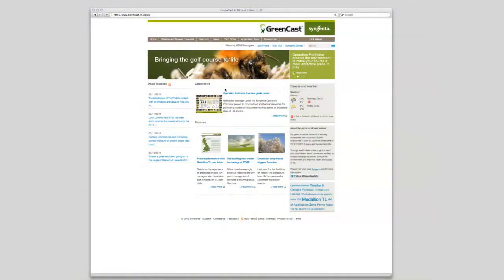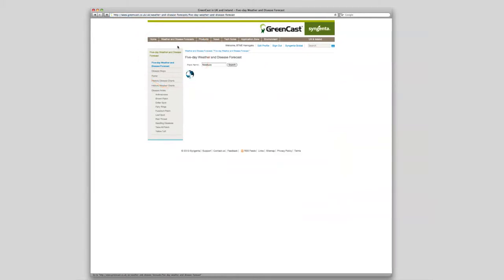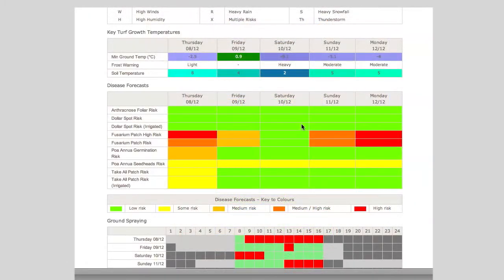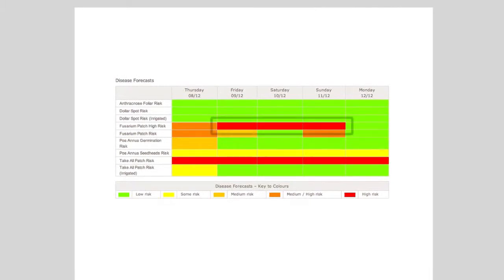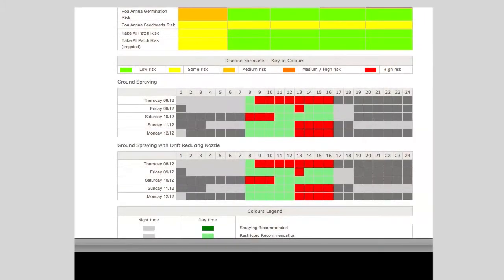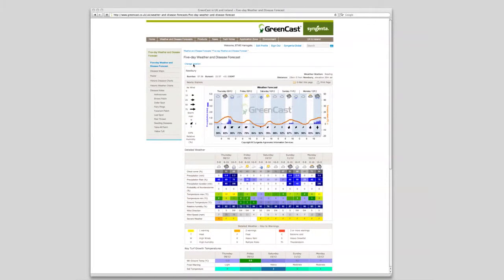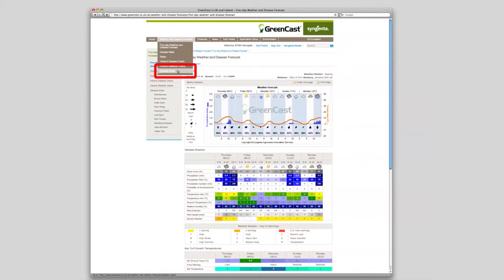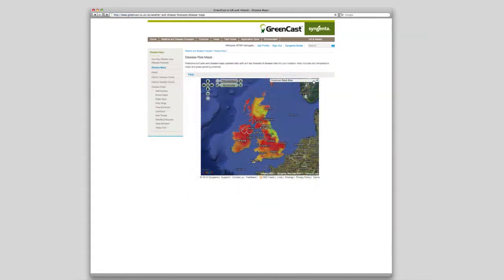How to use disease forecasting on GreenCast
GreenCast can help you time fungicide applications more effectively -- to help prevent disease breaking out, to protect turf quality and to enhance the playing experience. With GreenCast you can start making more proactive decisions; apply treatment when it is most needed to target disease pathogens when there is risk of infection.